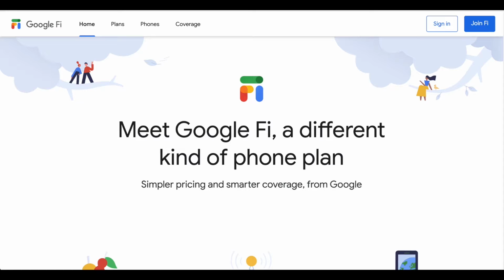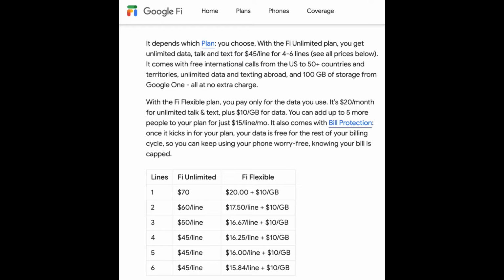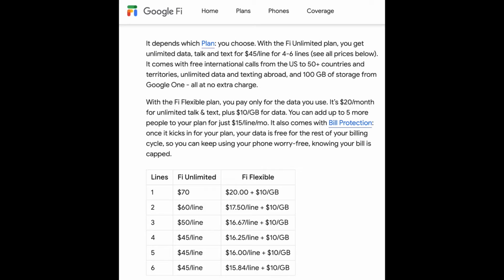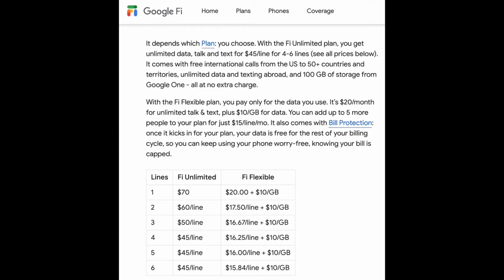Day 29 - 30 Day Emergency Fund Savings Challenge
Day 29 of the 30 Day Emergency Fund Savings Challenge. This money challenge will be for emergency fund saving. This is the first step to paying off debt and becoming financially free. In this 30 Day Emergency Fund Challenge we will be saving $500 in 30 days. This emergency fund investment will be an investment in yourself to hit your larger goals and live the life you always wanted. This emergency fund challenge will have a daily video for 30 days with savings tips to make it so much easier to build up your emergency fund investment.

🔥 Get your FREE 30 Day Emergency Fund Savings Challenge Workbook and follow along

If you want to go to Day 30 of the 30 Day Emergency Fund Savings Challenge then check out this video

If you want to learn how to create a super simple budget then check out this video

If you want to learn how to save hours on your budget then check out this video

Hey everyone! Today is Day 29, we literally only have one more day to go in this 30-day Emergency Fund Savings Challenge. I am so excited, and I'm super excited to share today's tip with you, because it literally saved me $60 a month I still use it and I think it could save you so much money too. So let's get started. Like I said, today is Day 29 and today all you have to save is $30. That's right $30. Today we're going to take this $30 and we're going to put it in our emergency fund savings envelope, all the money that we have saved so far and in this envelope is $469. That is so awesome, we literally have one more day, we're going to hit our goal. Again, if you don't have an envelope and you've been putting your money this whole time in a savings account, move that $30 over right now, for $469! That is so awesome. This money is going to be so helpful when you have an emergency. So let's jump right in today's tip because like I said, it saved me $60 a month, and today you only have to save $30 and if you were to implement this tip, and it saved you $60 which you could even possibly save more, that's $720 in savings per year. That is huge. So, Let's jump right in. today's tip is changing your cell phone carrier to Google Fi project or Google Fi. It goes kind of by both names and what I changed over several years ago, it was pretty unknown and I'm surprised these days and how many people still don't know about it or maybe they've heard about it, and they don't trust it, but let me tell you, it is awesome. I had Verizon, before I moved to Google Fi and literally, I was paying $120 a month that was for mine, and Matt’s phone and that didn't even include that much data, but I know other people who have unlimited plans that are paying so much more. When they looked at changing to Google Fi, it has literally saved them so much money, some people way more than $60 a month. Let me explain the plan, how it works and how it can save you so much money. First of all, when you have carriers like T Mobile, Verizon, all these different other carriers, they have these hidden fees like connectivity fees, you'd be surprised. They'll tell you and I know this has changed a little bit more in the recent history and I honestly believe it's because Google Fi came on the scene so strong, I was told your plan is going to be $35 a month each, then I got my bill and it was like $150, instead of $70, $150 and I looked at my bill, and again, like I had these two $20 connectivity fees, all these were stuff that was never mentioned and even when I was there, I told them, ‘is there anything else besides just basic taxes that are not included in this?’ and they told me ‘no', but then when I went back to the store, once I got my bill, they were like, ‘well, yeah, we forgot about those. We have a retention department, maybe if you just call the retention department, they'll waive some of those fees’, and of course, I did do that and they did waive some of those fees, but my bill was still $120 when I was thinking it was going to be $70 which was still a little bit outrageous. So, I went ahead and I paid the $120 for a long time, until I found out about Google Fi. So the way that Google phi works is they have a couple of different options now and one of the old drawbacks is that you couldn't use them on an iPhone, but that has changed. You can use them on an iPhone now, which is awesome. So Google Fi has two different types of plans. One's like a regular plan, and one is an unlimited plan, just like the regular carriers.